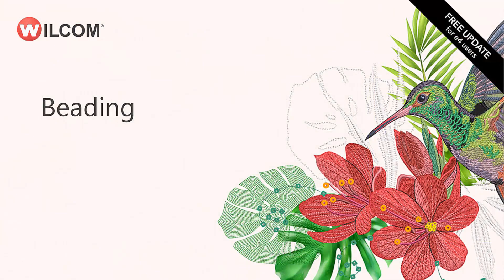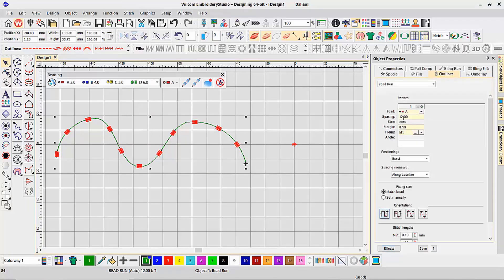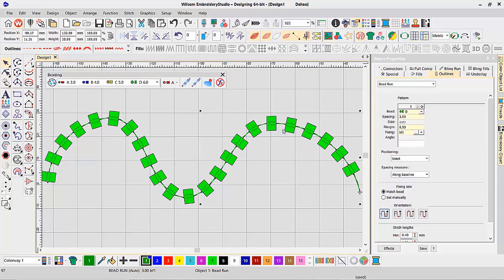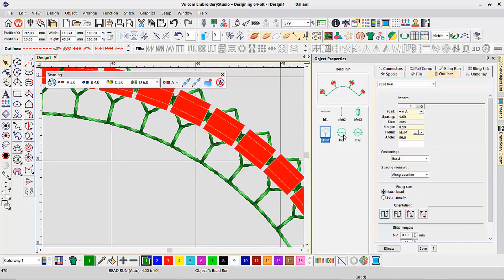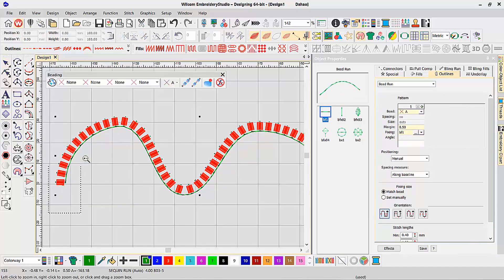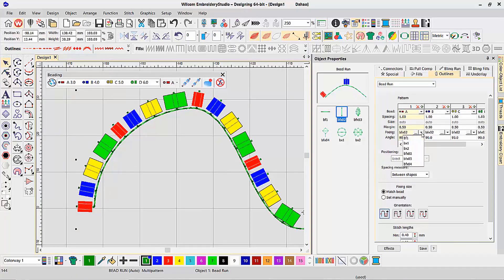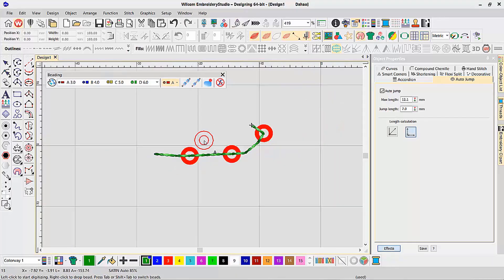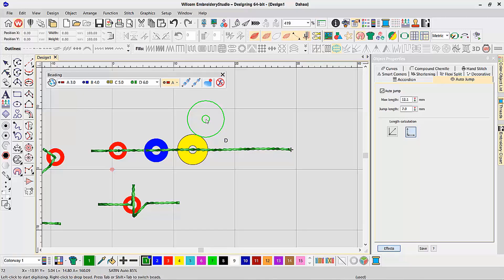Beading device support - Wilcom EmbroideryStudio e4.5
EmbroideryStudio e4.5 now supports Beading devices with the much-anticipated new Beading Element. Never-before has there been so many bead decorative options and variations possible.Create beading run objects with your choice of bead size, shape, and color. You can also select from a variety of standard and decorative fixing stitches. The design potential is endless!The Beading Element is available as an add-on Element in EmbroideryStudio e4.5.1 Designing.